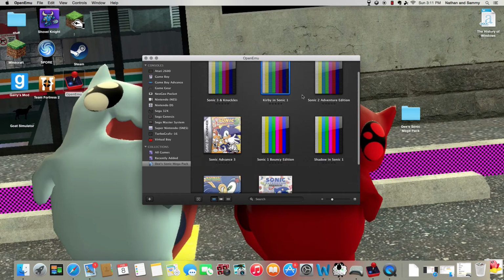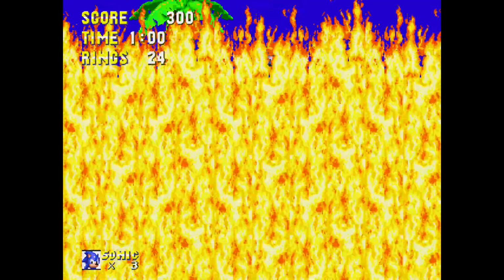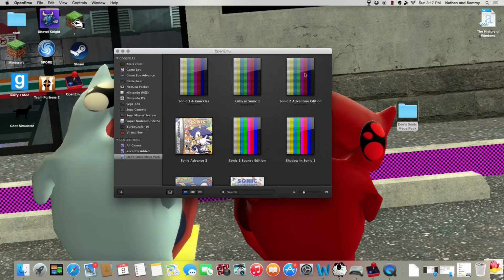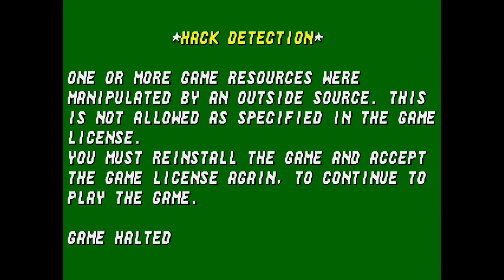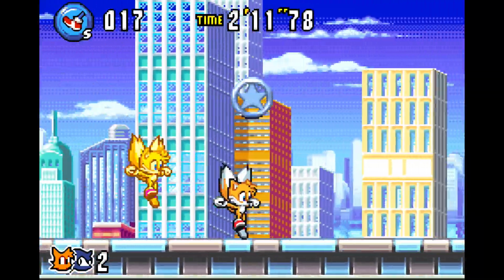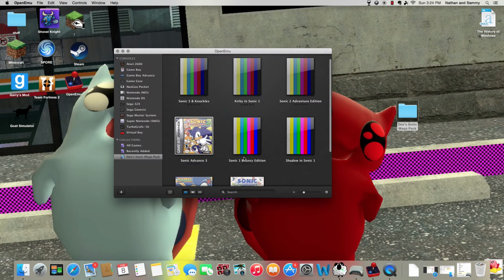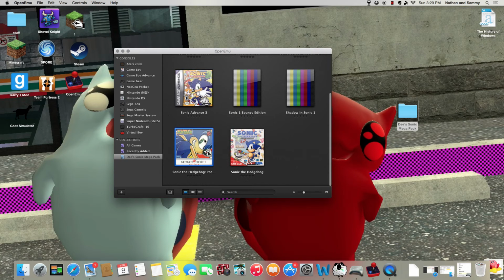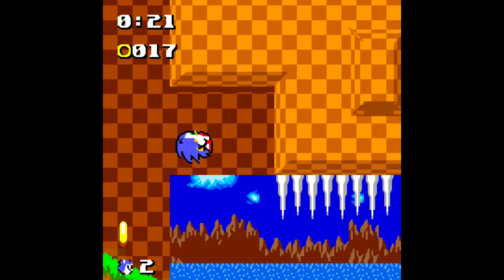Dee's Sonic Mega Pack!